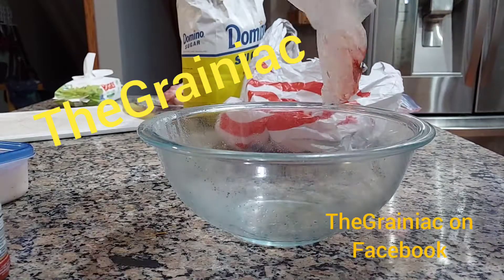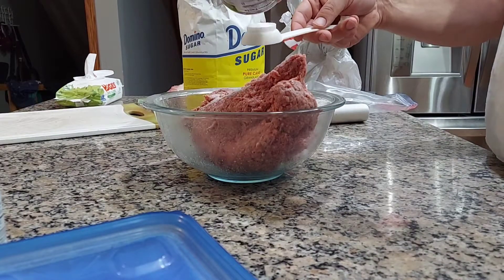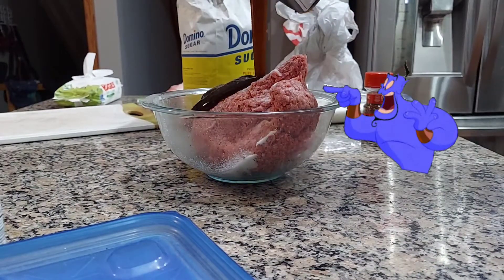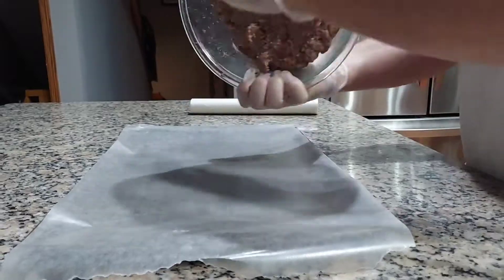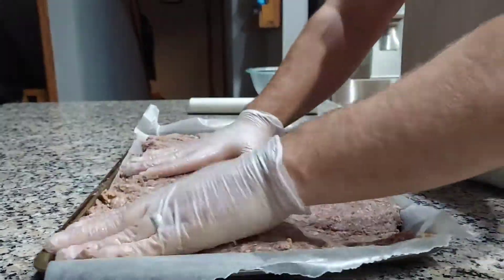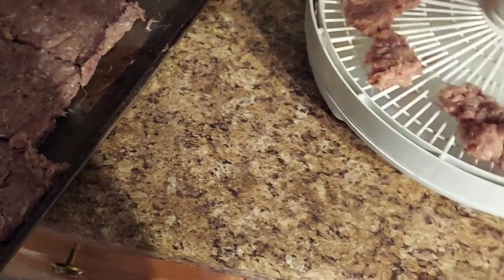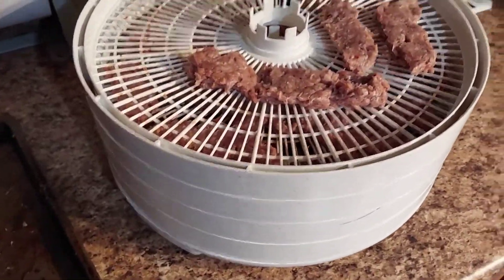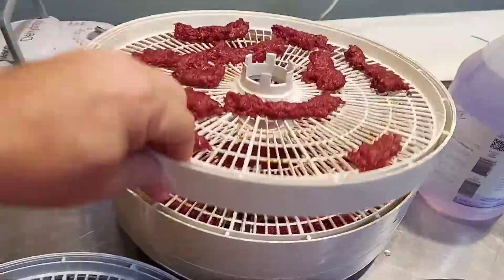How to make Home made Jerky with Hamburger - using a dehydrator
All steps to making delicious home made Beef Jerky using hamburger 80/20 fine grind.

Thanks for Checking out my Video! To start, my dad is a Butcher, my grandfathers were a furniture maker/salesman and a maintenance man/clock maker respectively. All of these men also knew their way around a grill, car maintenance and all kinds of homesteading techniques.

      My 9-5 profession is a physical therapist assistant but my hobbies are vast. I keep learning and moving from one hobby to another then back again. So do not expect all the same videos as my patience isn't made for repetition. A short list of my homesteading hobbies and included in videos are; meat grinding, sausage and jerky making, woodworking, upcycling, home brewing, home repairs, landscaping, furniture making, crafts, baking, grilling.

      Being a nerd , I am bound to start meshing my hobbies and love for gaming and cinema culture. Games include video games, board games and card strategy games.

FOLLOW ME*

Link to my popular Facebook account TheGrainiac for more of my woodworking and home made smoked goods. (1) TheGrainiac | Facebook

Instagram Evan Gorton (@the_grainiac) • Instagram photos and videos